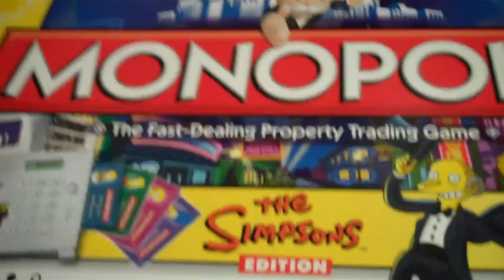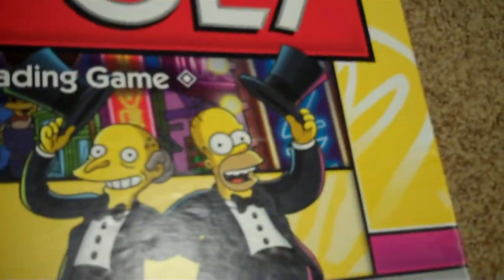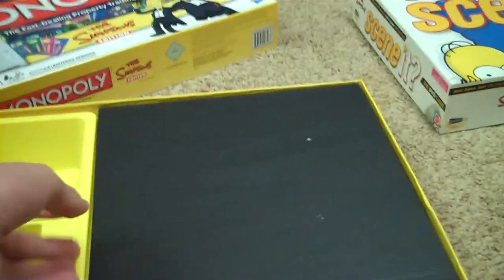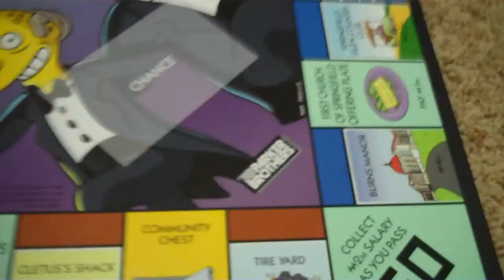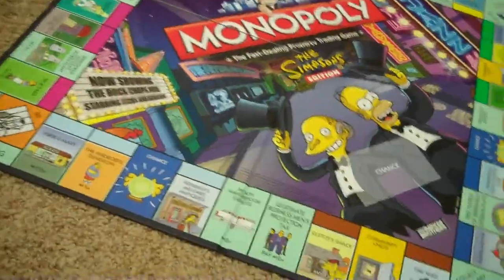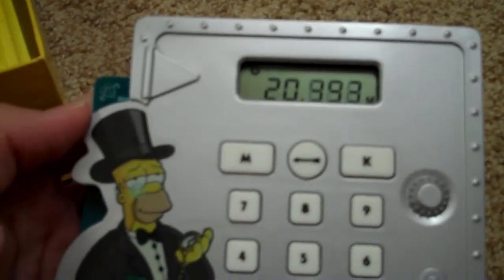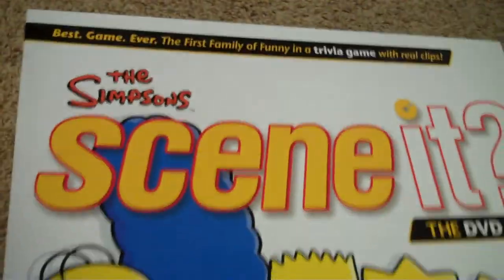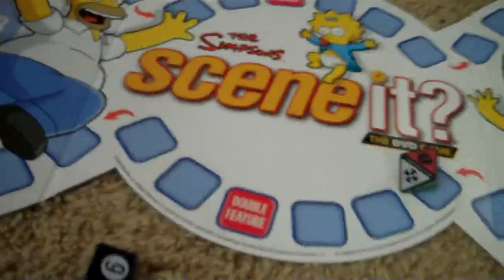Board Games, Part 1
Something I haven't shown you yet: Simpsons board games! This is my first video since the invasion, and I'd like to welcome you back to my channel.